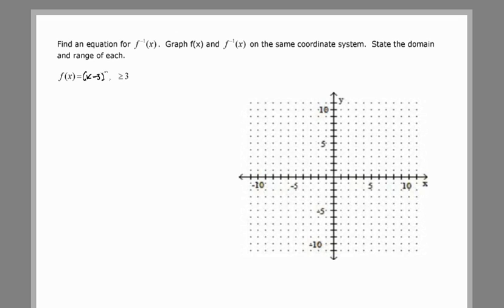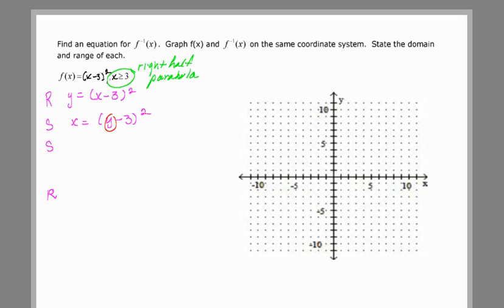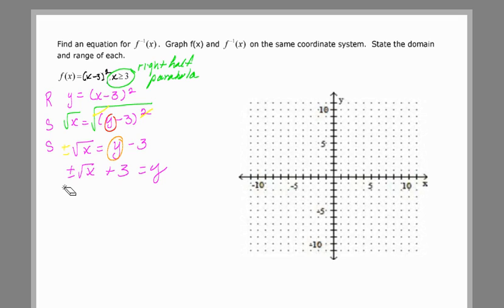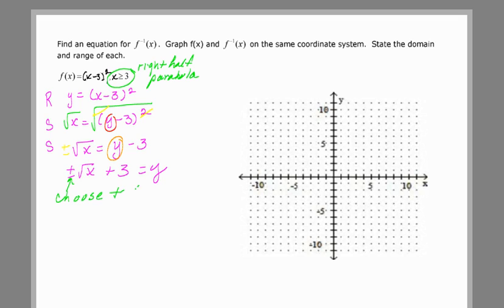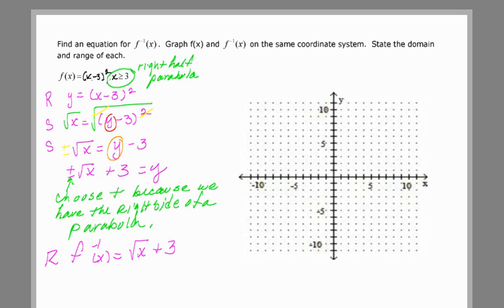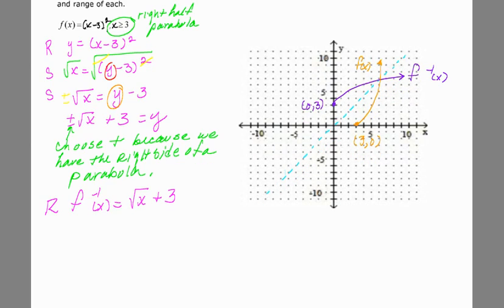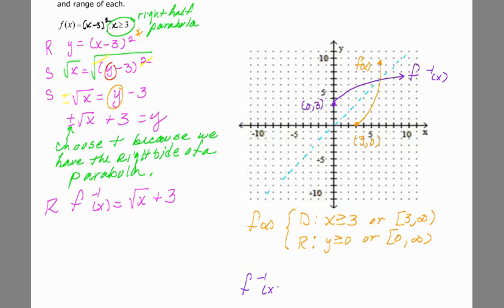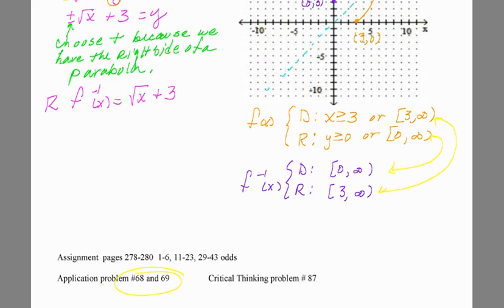2 7 part c